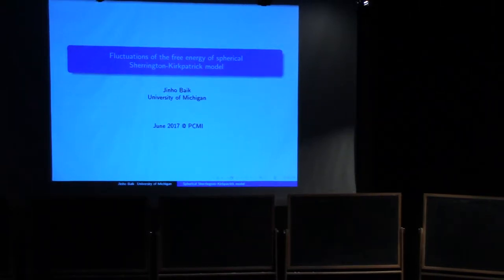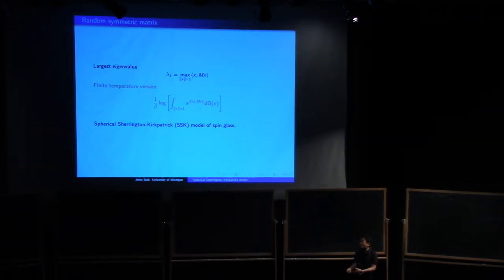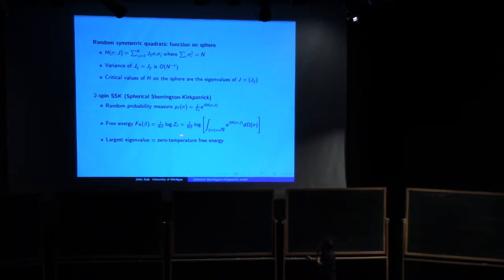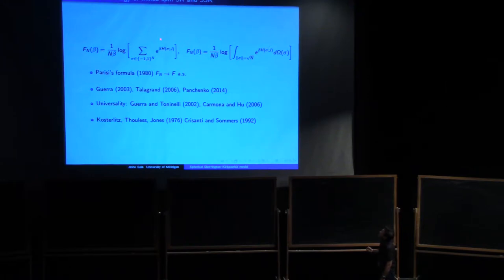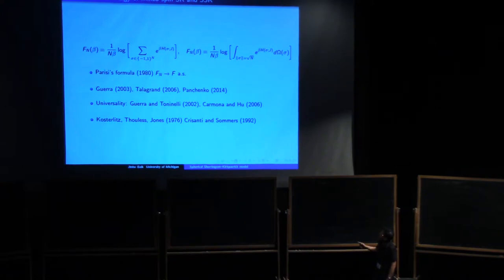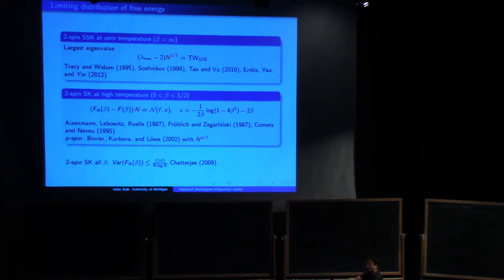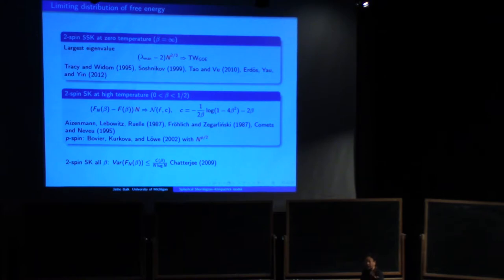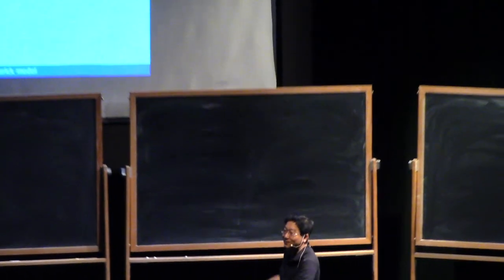Jhino Baik (1.1) Fluctuations of the free energy of the Sherrington-Kirpatrick model, part 1.1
Spherical Sherrington-Kirkpatrick (SSK) model is an example of disordered systems, called spin glasses. The free energy of 2-spin SSK model is a finite temperature version of the largest eigenvalue of a random symmetric matrix. We obtain the limiting distribution of the free energy using the results from random matrix theory. A special interest is how the limiting distribution changes depending on the temperature. We also consider a SSK plus a ferromagnetic Hamiltonian which is related to spiked random matrices. This is a jointwork with Ji Oon Li.